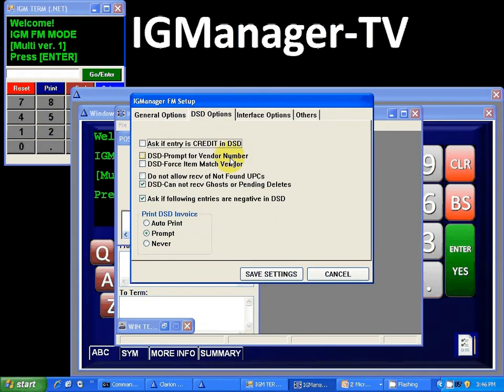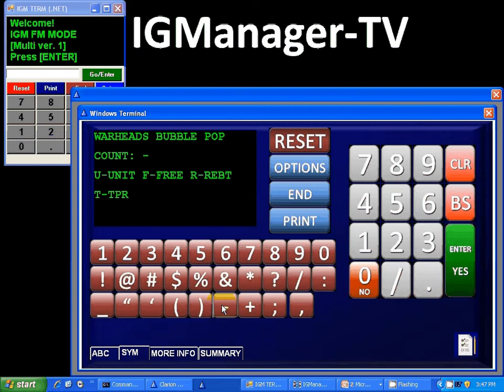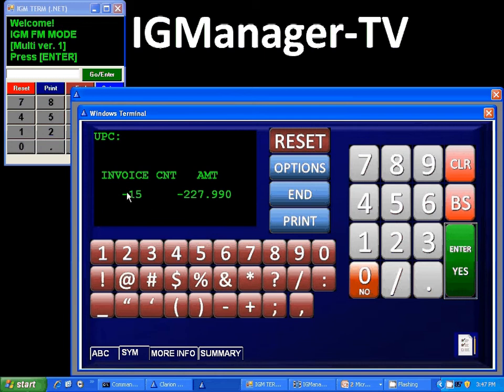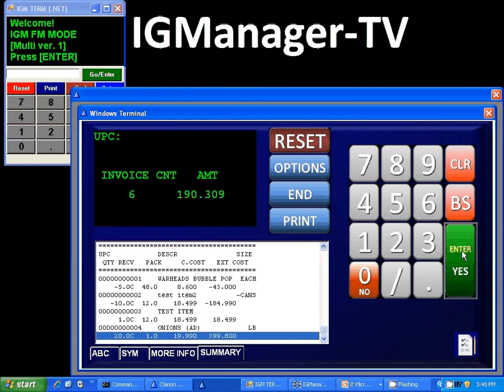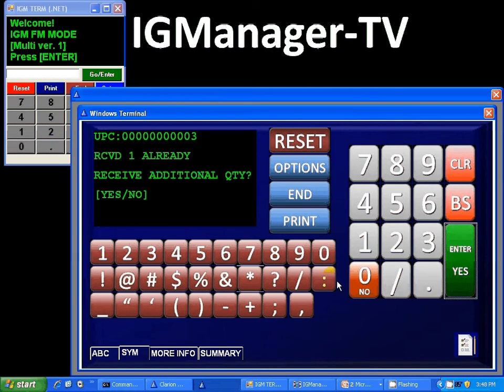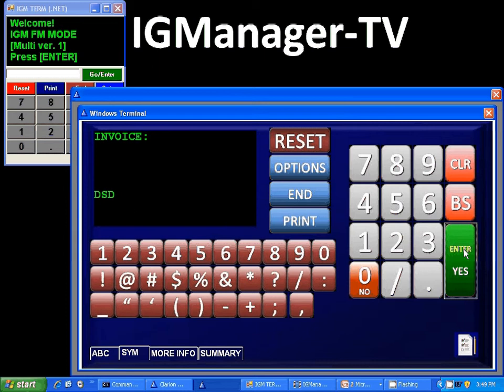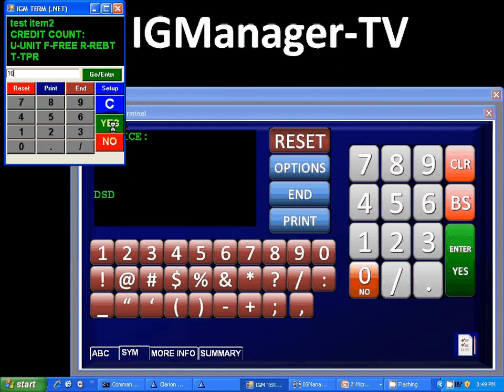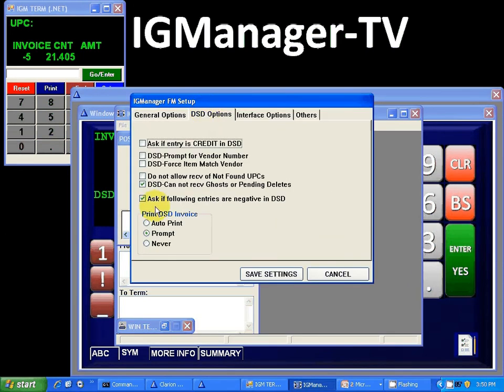IGManager-TV "Quick-E" 08-21-13 New Handheld Option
Quck-E describing the new option to help make DSD credit entry easier.